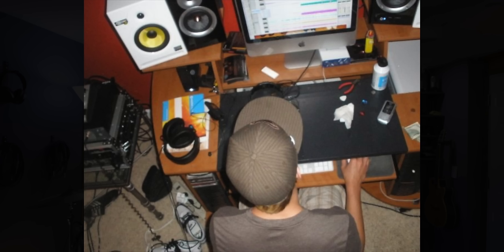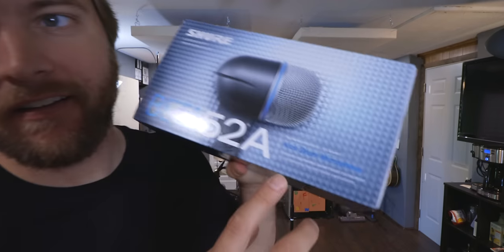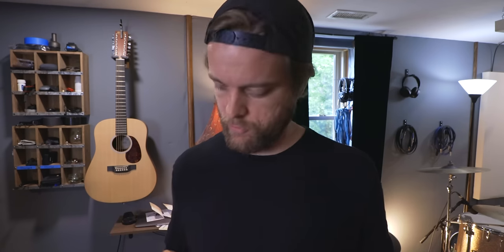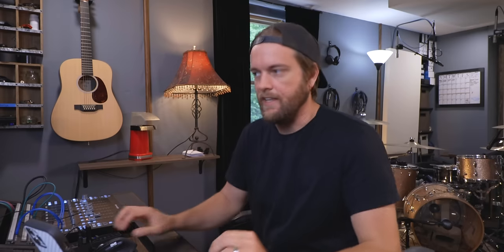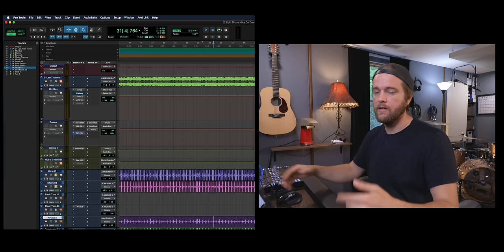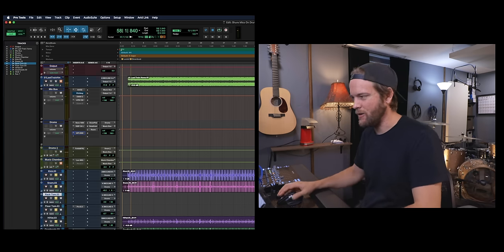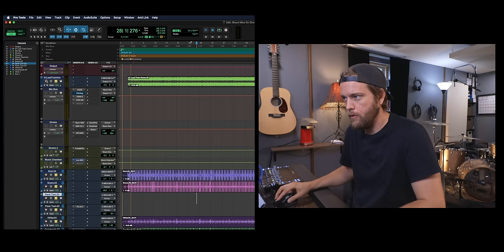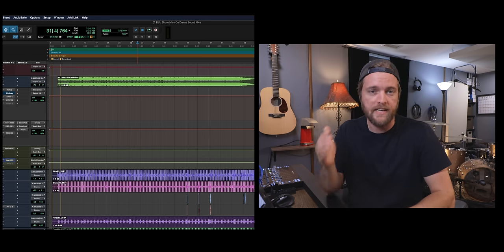MICROPHONES I WISH I BOUGHT when I started RECORDING DRUMS